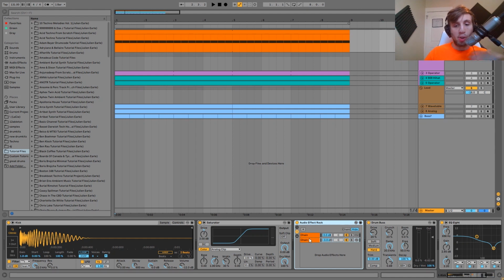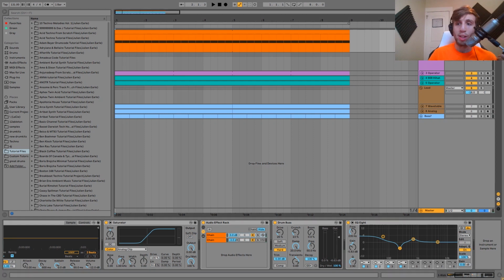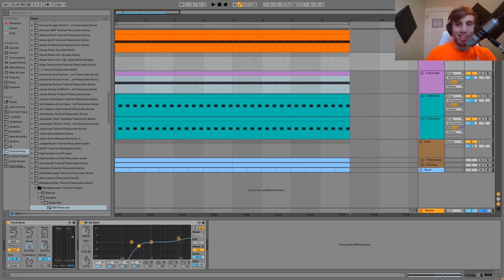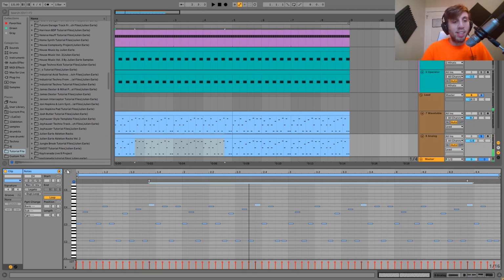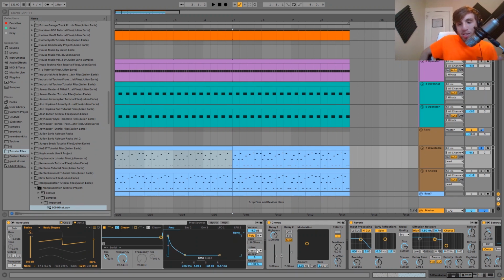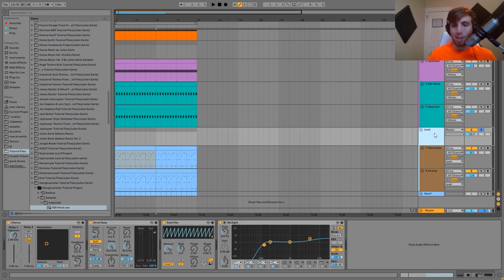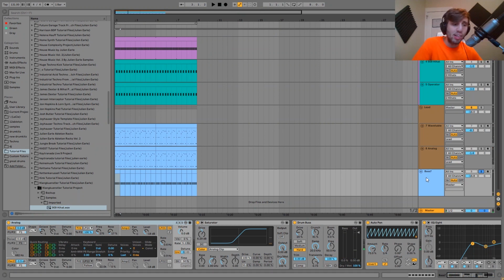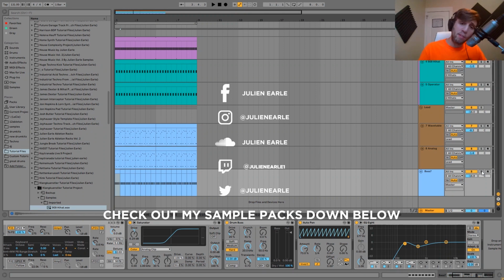How To Klangkuenstler Techno [+Samples]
This video is about How To Klangkuenstler Techno